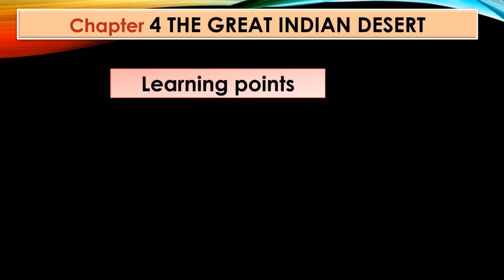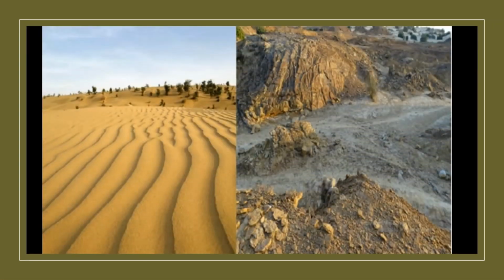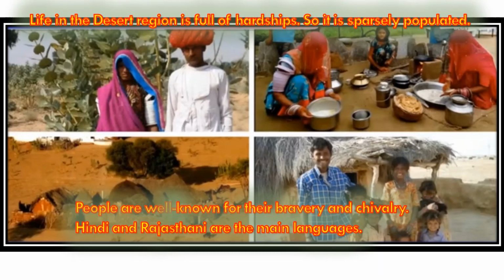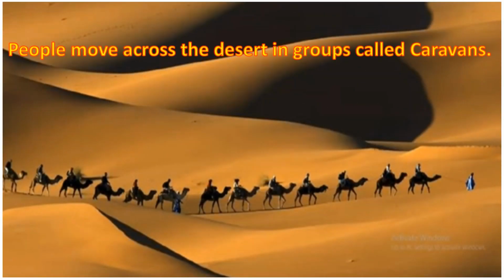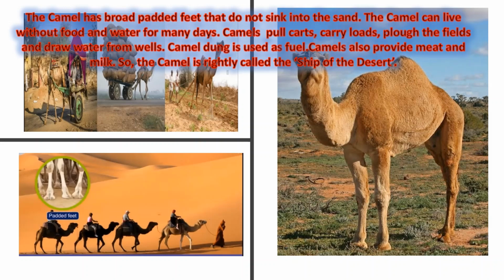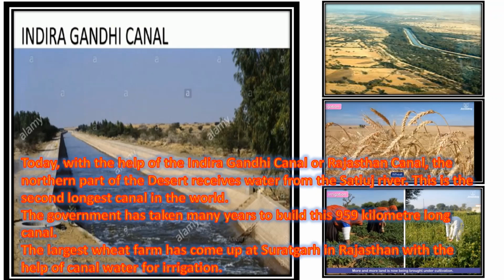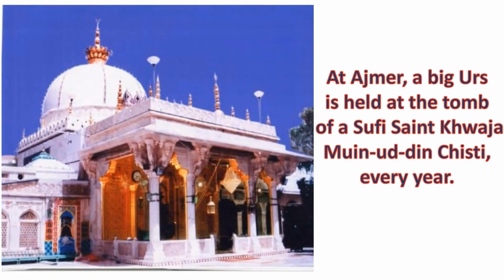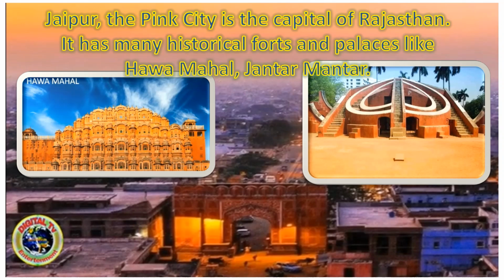Chapter 4 : The Great Indian Desert. Grade 4.